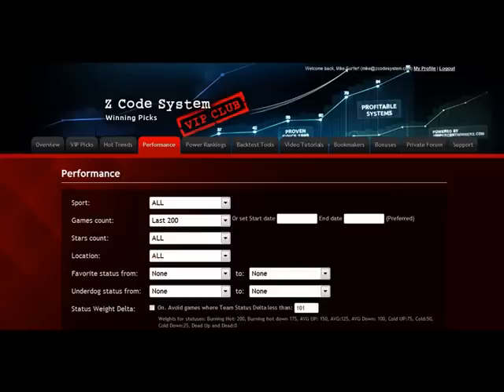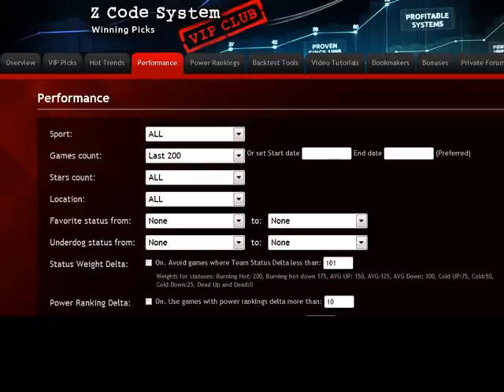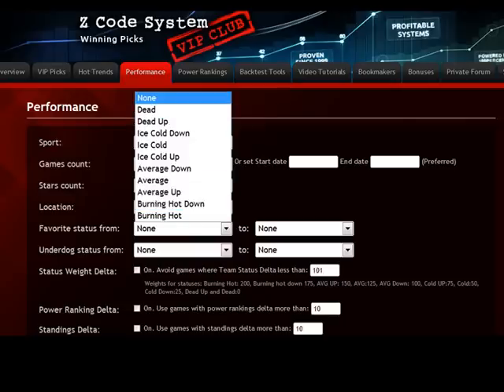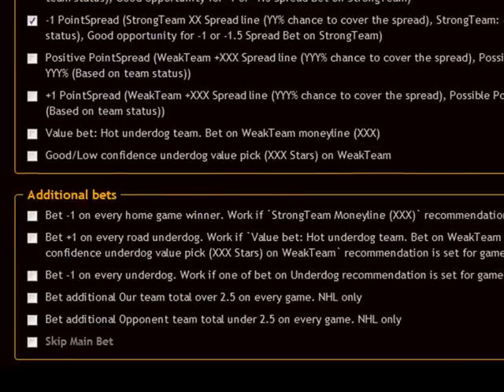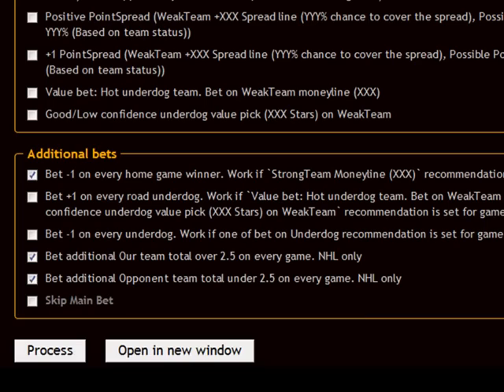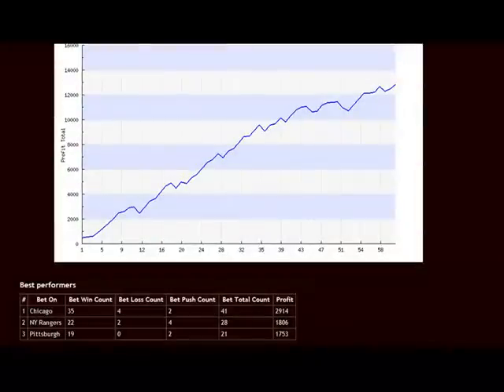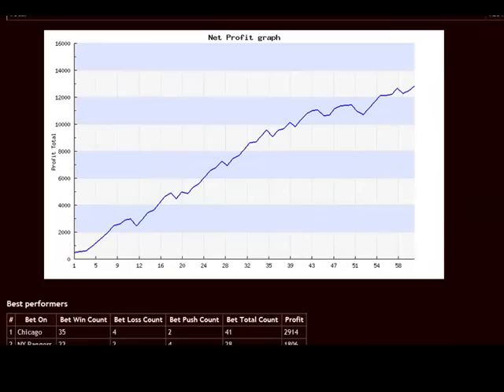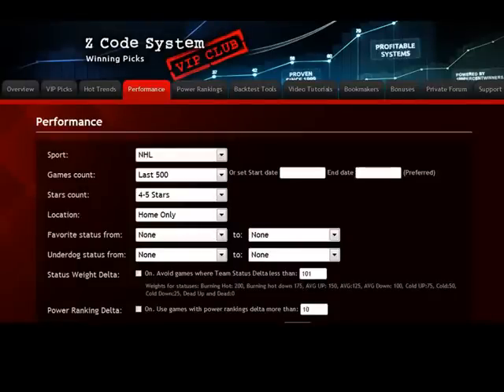Using Zcode Almanac Performance Trend Builder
The second part is the Zcode Almanac Performance is where you can analyse Zcode's live performance and actual expired predictions and picks. Here you can test the existing hot trends in Trend Builder and develop your own trends, try out different combinations of trends and statuses to come up with the ultimate winning trends.

00:00 Lets Start!
00:10 Where is?
00:30 NHL Backtesting Example
01:07 Recomendations
01:16 Aditional Bets
01:58 Graphs